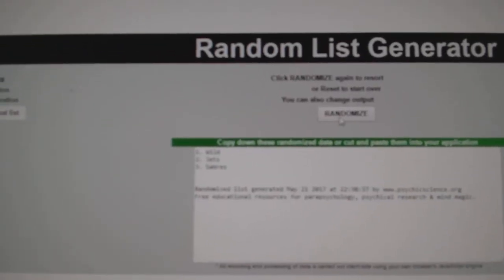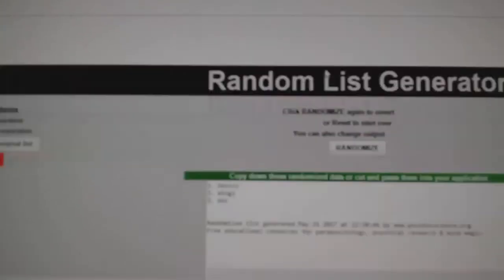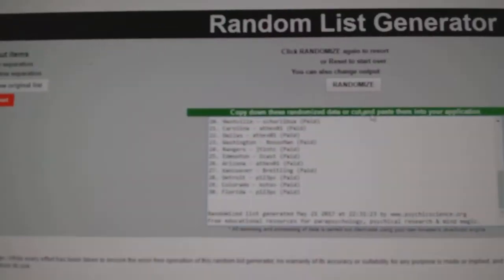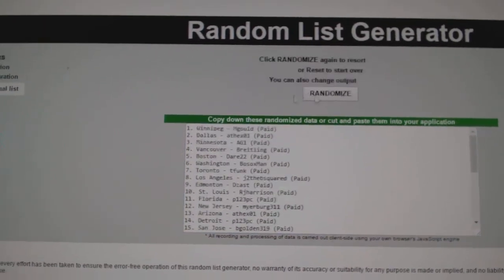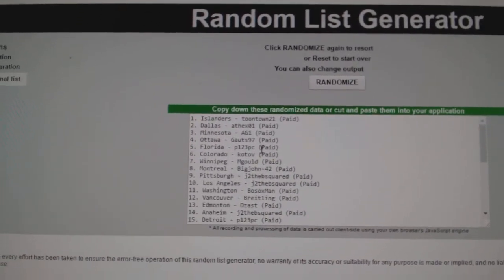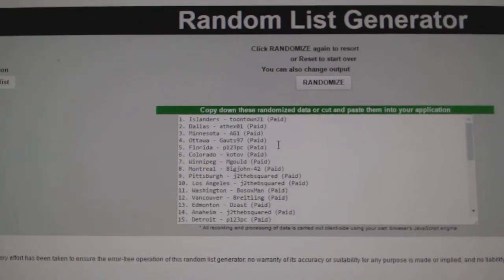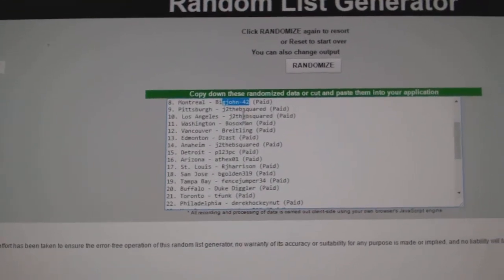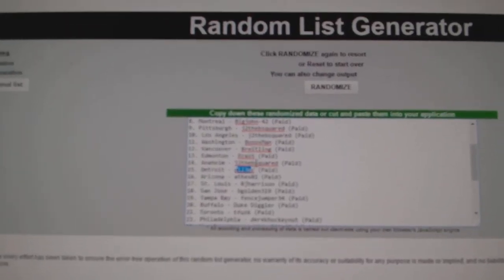C&C #7350 Multi Random